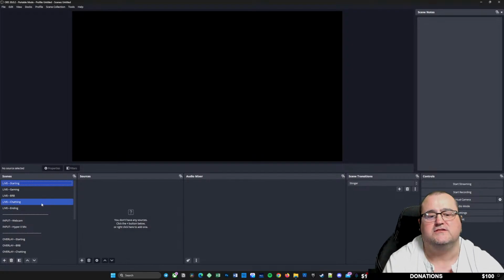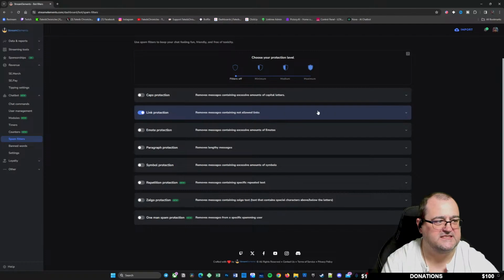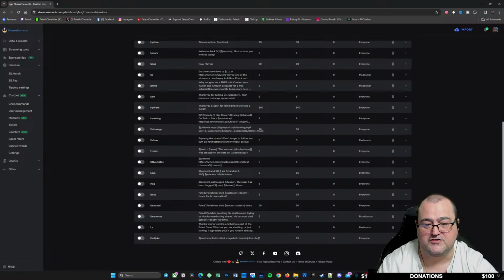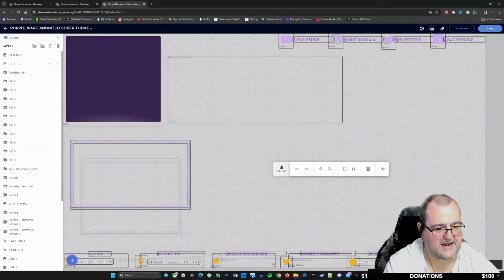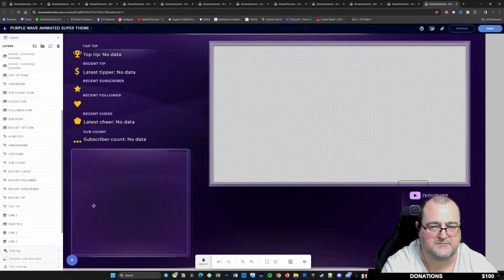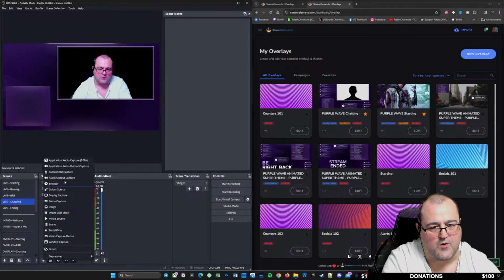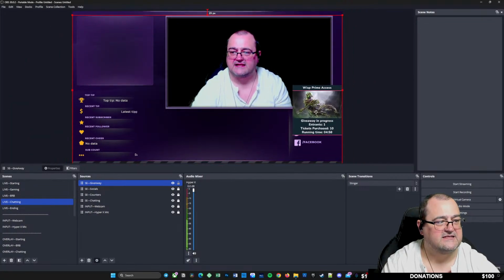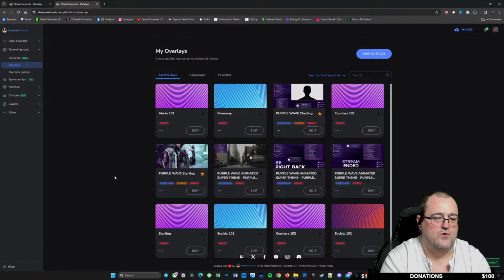A Comprehensive Guide to Setting Up OBS Studio and StreamElements for Live Streamers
Welcome to our in-depth tutorial designed to help gamers and streamers elevate their livestreaming experience! In this video, we'll guide you through the setup process of OBS Studio and StreamElements, providing expert tips and best practices along the way. Whether you're new to streaming or looking to optimize your setup, our step-by-step instructions and insights will empower you to create captivating and professional livestreams that engage your audience. Join us as we unlock the full potential of OBS Studio and StreamElements, turning your livestreaming dreams into a reality!